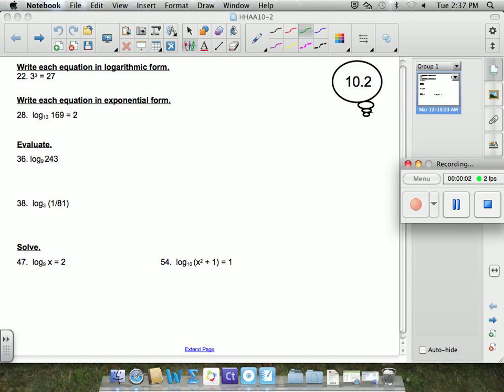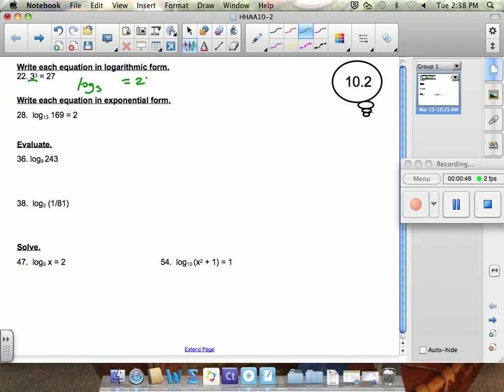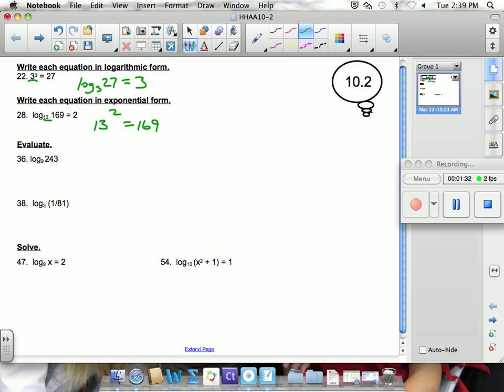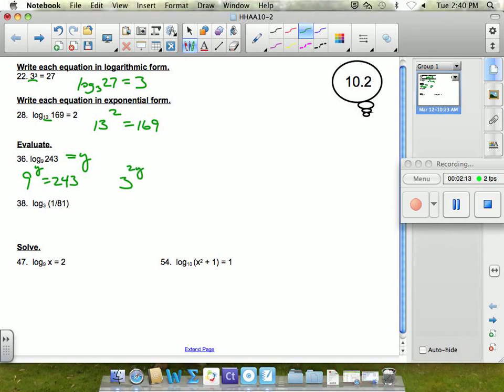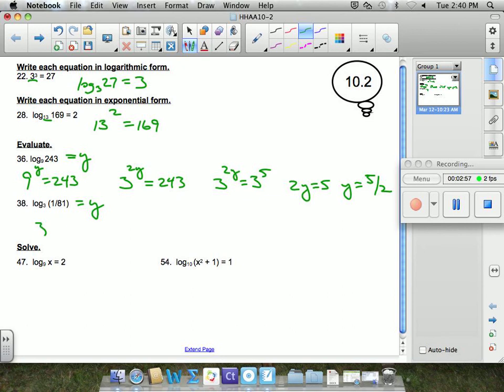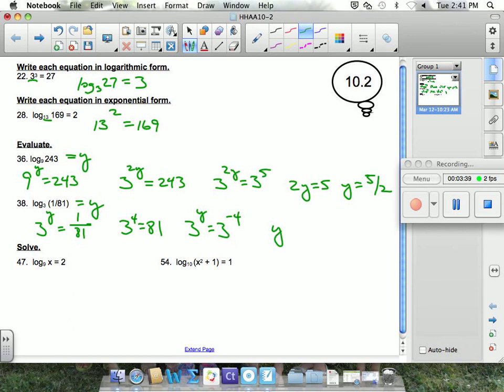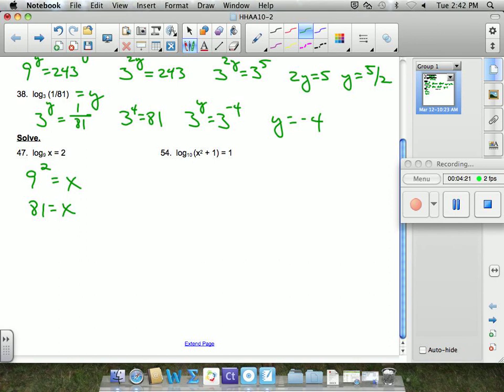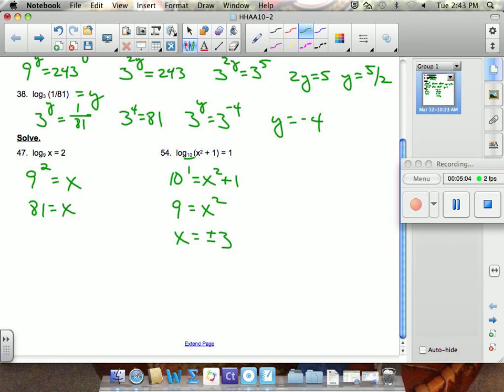10-2: Logarithms & Logarithmic Functions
Evaluate logarithmic expressions.  Solve logarithmic equations and inequalities.